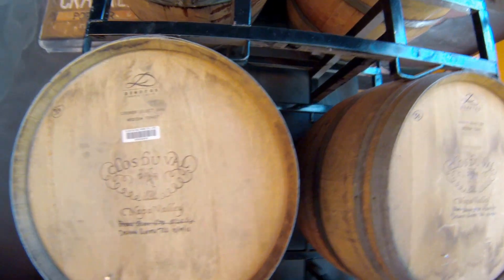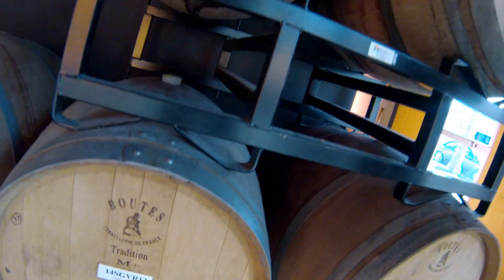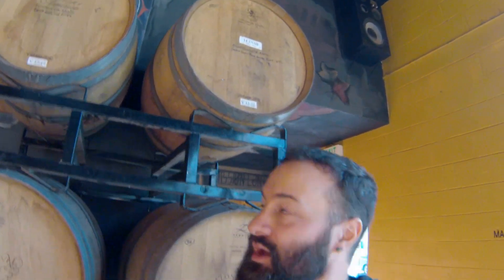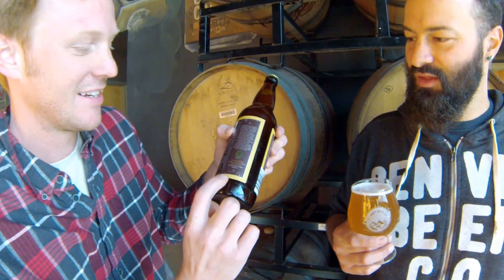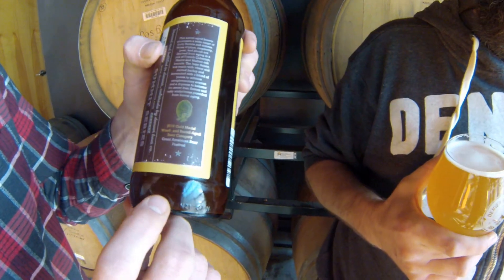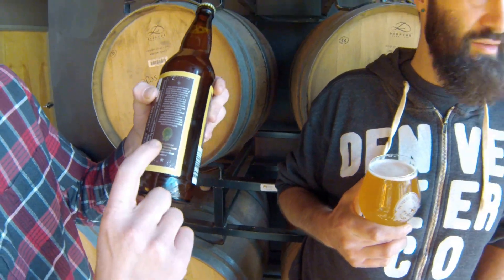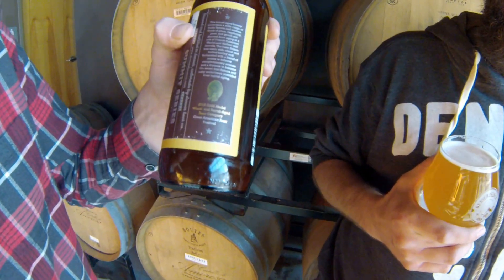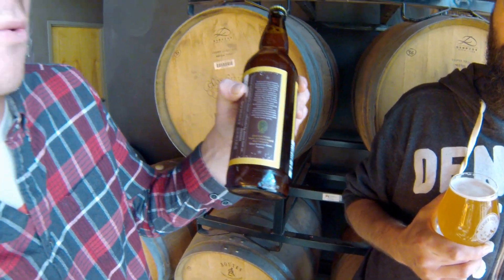Drama Queen vBlog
Jason Buehler Head Brewer Denver Beer Co talking about his newest creation Drama Queen.  The 2016 Wood and Barrel Aged Beer GABF Gold medal winner.